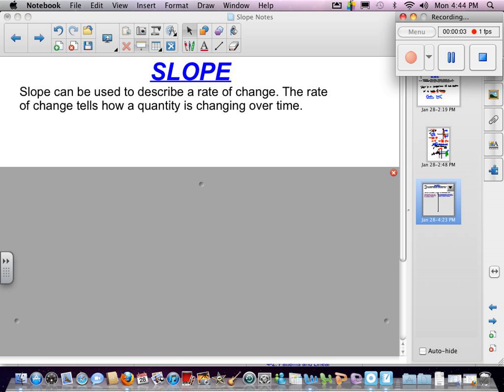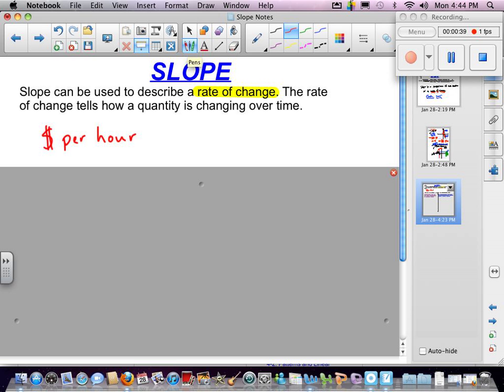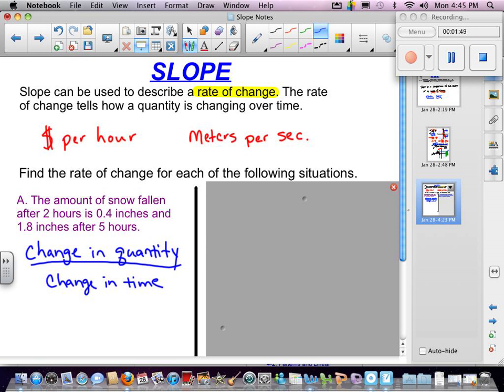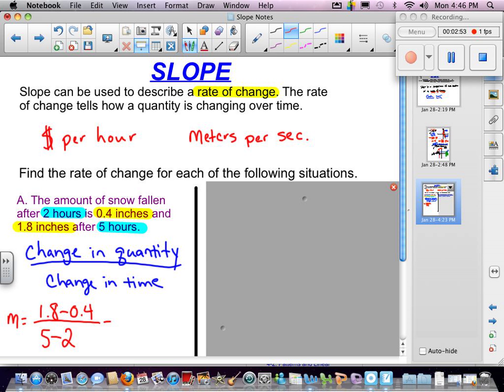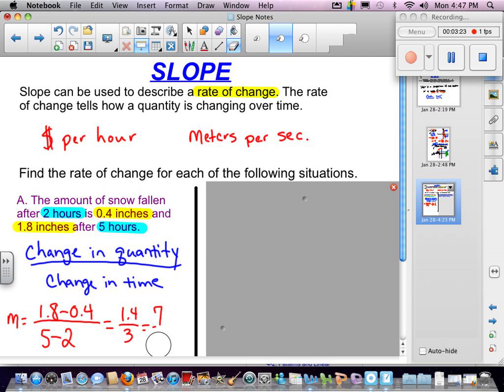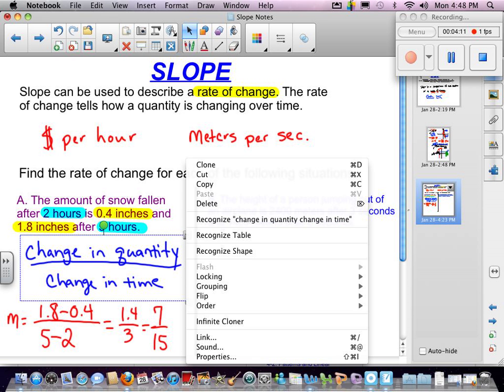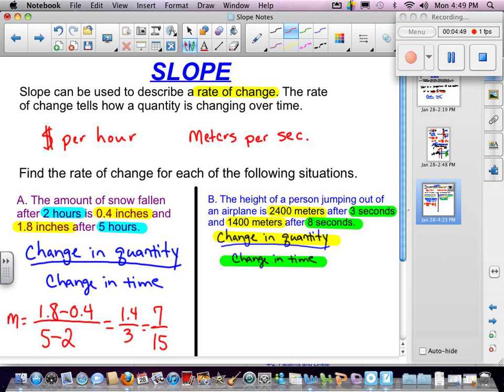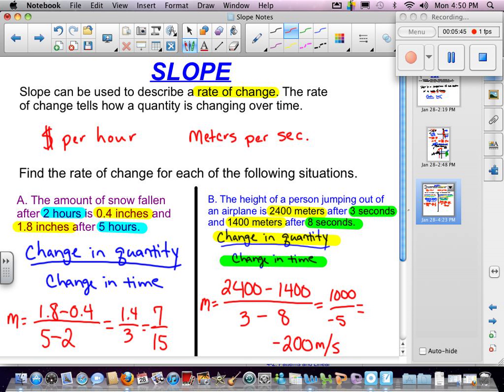Rate of Change